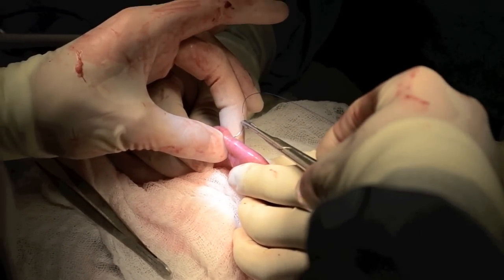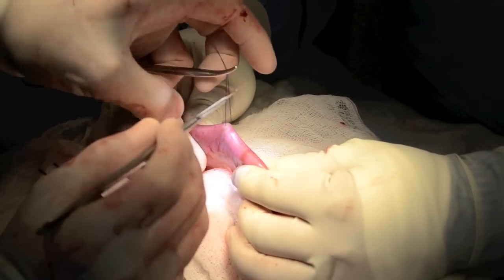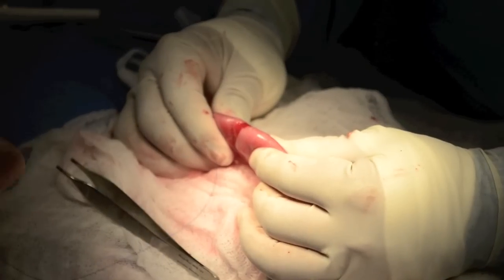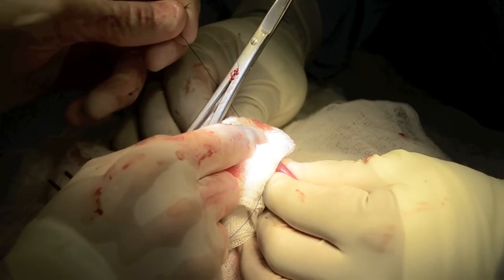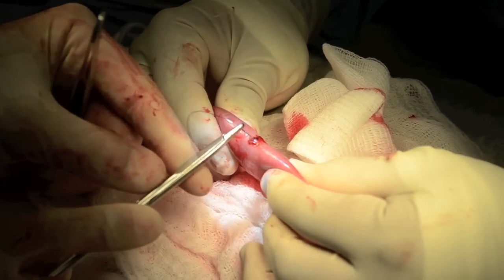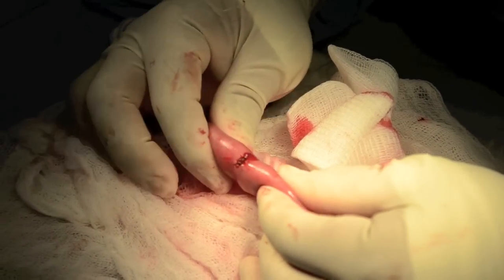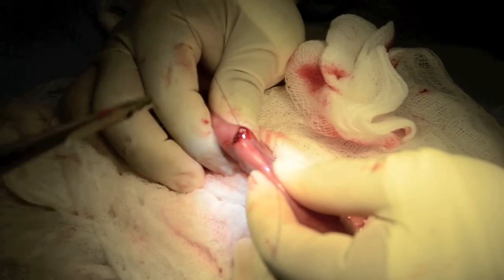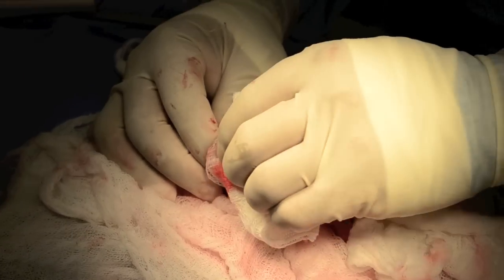GI BIOPSY Final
Advanced Veterinary Specialty Group Wet Lab 11/4/2012 Dr Tony Cambridge GI Biopsy demo